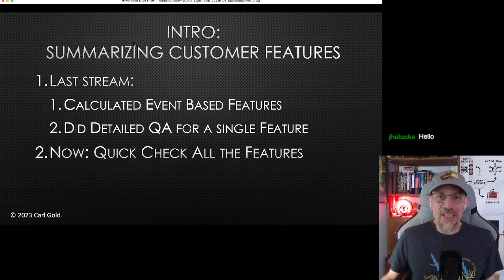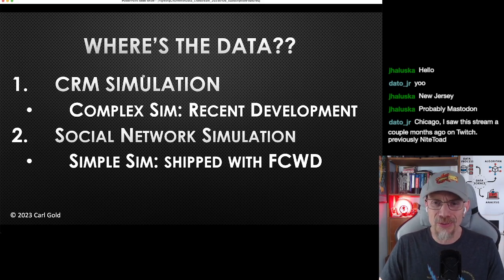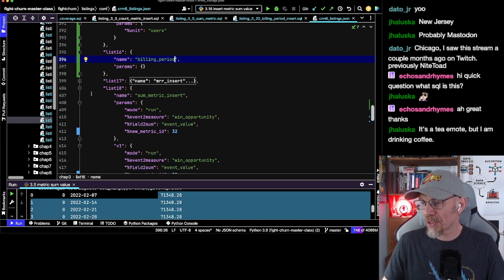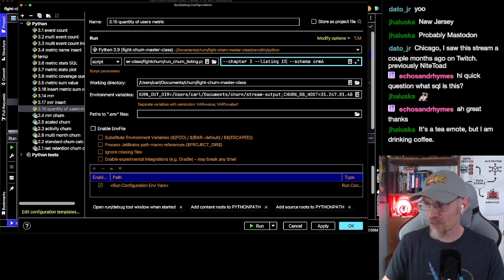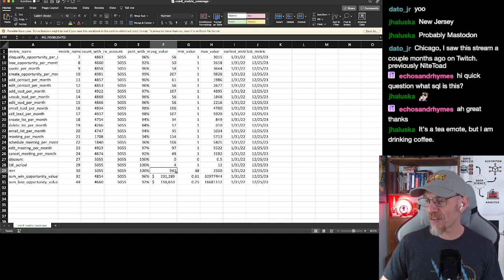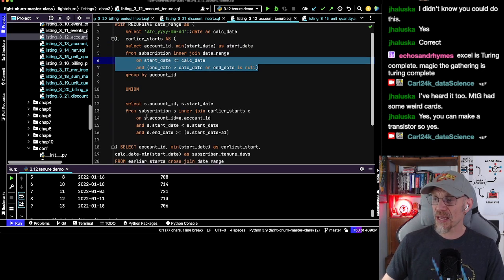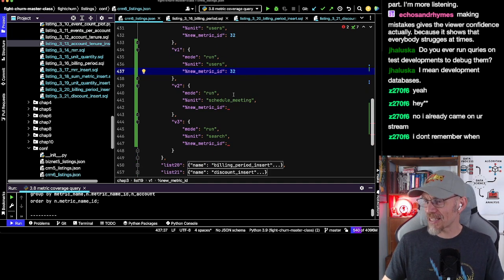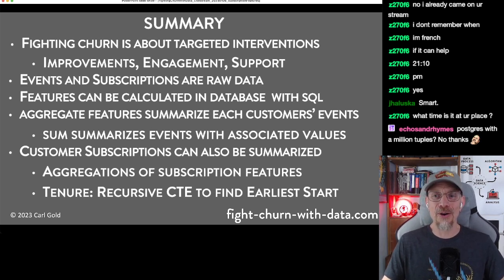SaaS & Subscription Feature Engineering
This video starts with an intro demonstrating a SQL query for QA that summarizes all the customer metrics created in a datatabase  - that provides a review of the work done in the previous streams. The next segment teaches and demonstrates the calculation of aggregate customer metrics for events that have real values associated with them, like monetary transactions of media streams. The main section of the video goes over calculation of customer features based on subscription data. These include monthly recurring revenue (MRR), the customer&#39;s billing period, the quantity of a usage limit associated with a subscription, and the customer tenure (length of time as a customer.) The tenure discussion includes discussion and demonstration of SQL recursive Common Table Expressions (CTE), which make SQL a Turing complete language.